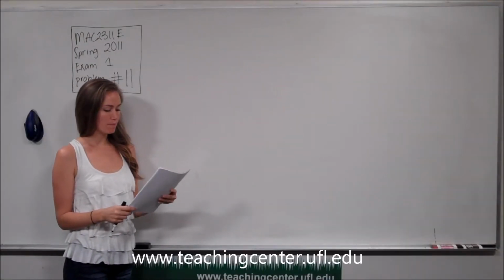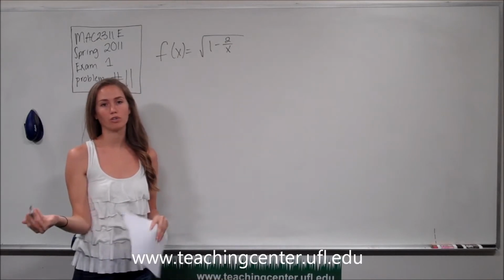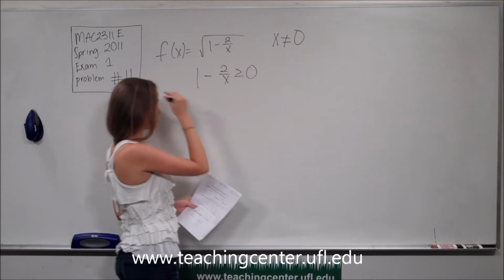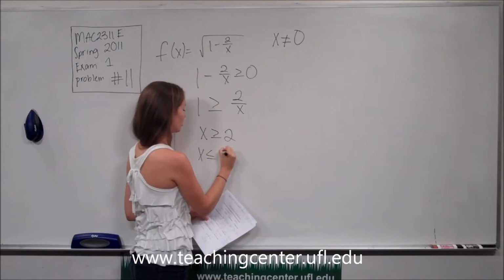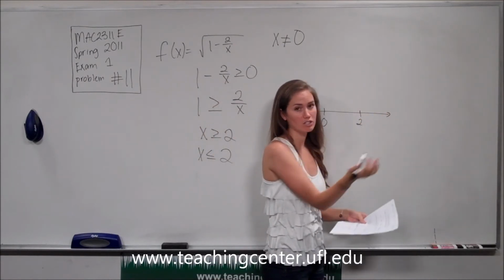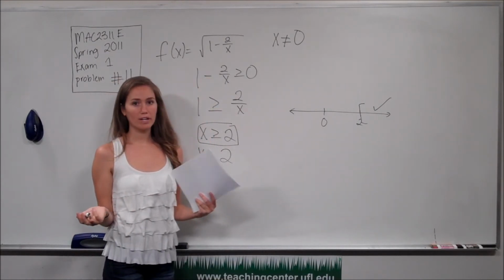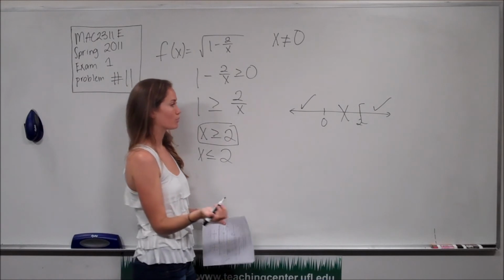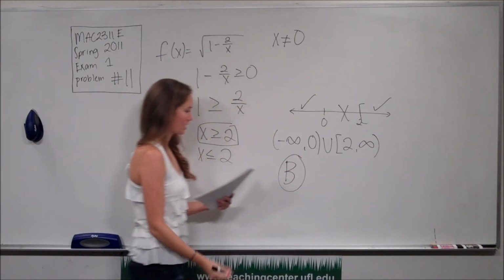Problem 11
MAC 2311 e (Engineering Calculus) Practice exam 1 video solution Spring 2011
For a pdf of this exam and best practices for using this resource, go